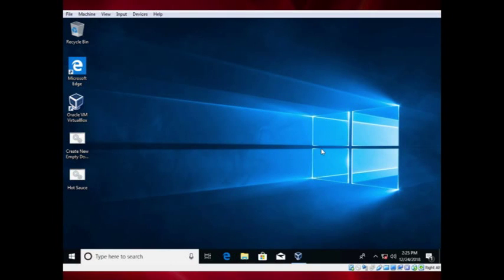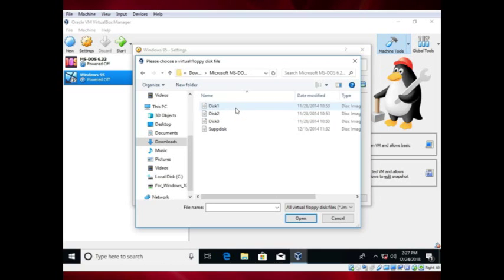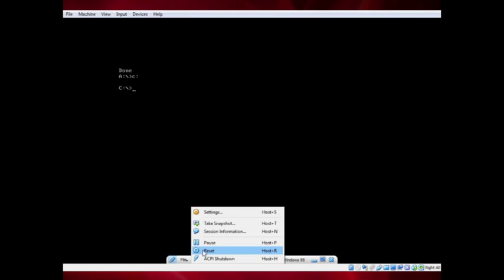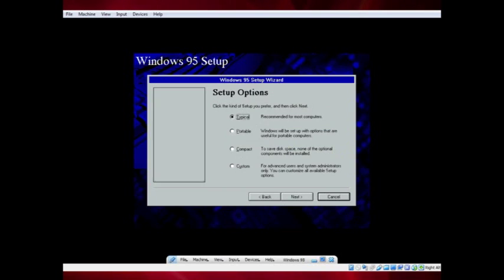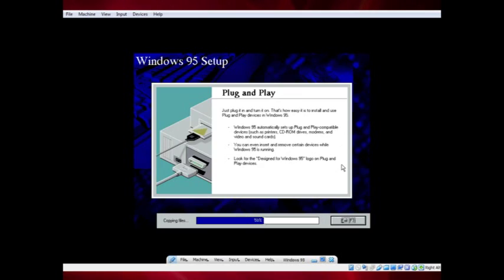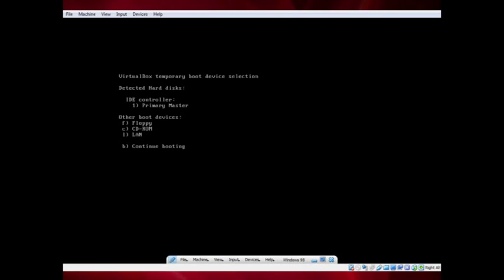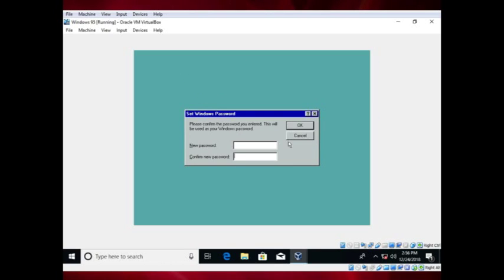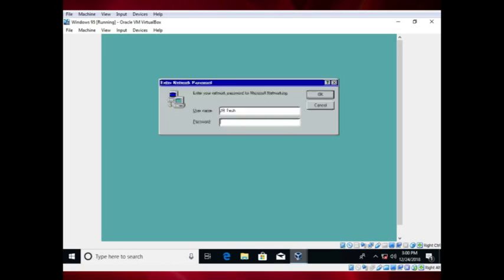How to install Windows 95 in Virtualbox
Today I am installing Windows 95! This is the first Windows OS that gave us the interface we have today (except for in Windows 8...) that we all know and love with the start button and menu, taskbar, and shortcuts on the desktop! Please leave feedback if you like me using Windows Narrator as the voice. If no one likes it it takes a lot of time to edit...

Links (In order needed in the video):

NOTE: Because of the new version, the Virtualbox Interface may be different than mine. If you want my version of virtualbox, download Virtualbox 5.2.

NOTE: Choose the ISO version.

You may need a thrid party archive program to unzip the Windows 95 ISO. The one I use is called 7-Zip

NOTE: This is another Youtube Video. Look in the Video Description for link.

Sorry for the potential loss in video quality. I used Kdenlive on Windows for editing this time and that version dosen't support MP4... :(